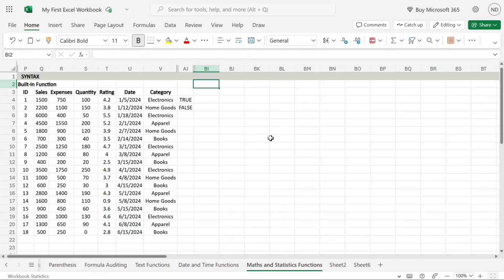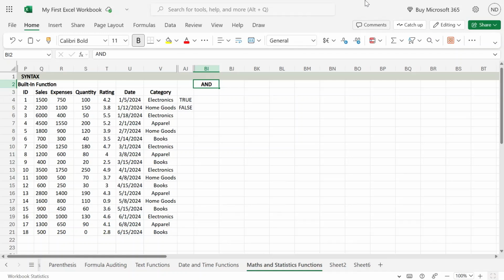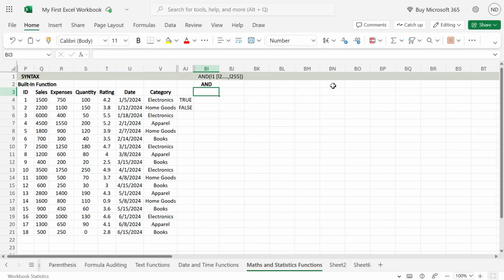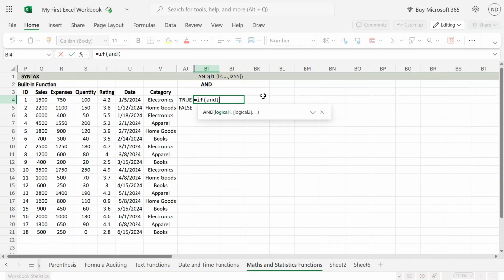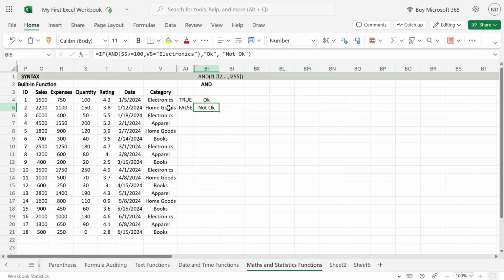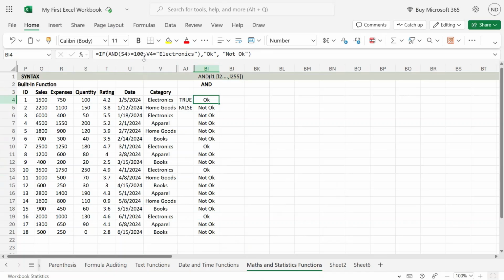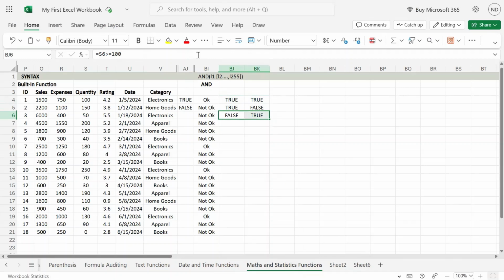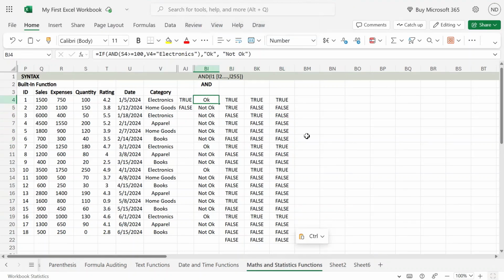EXCEL - Formulas and Functions - Logical - and statistics